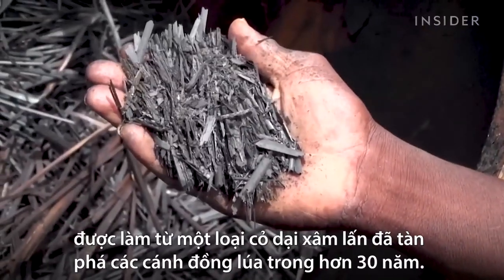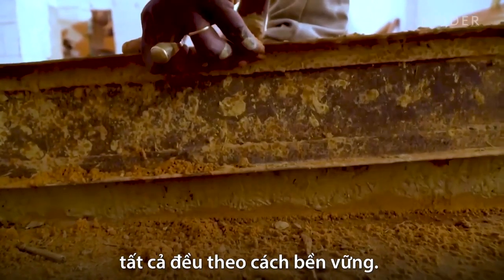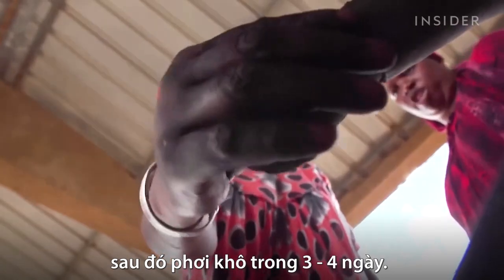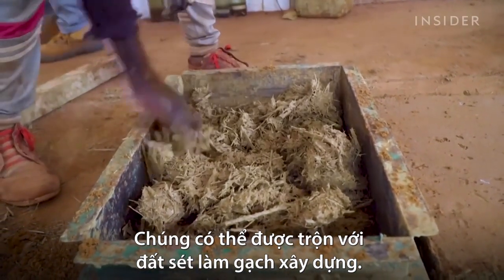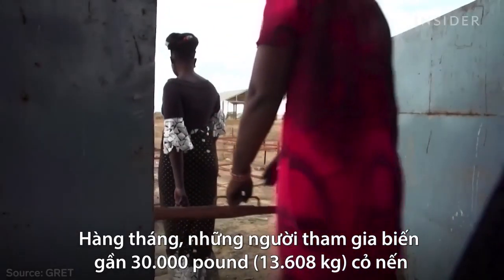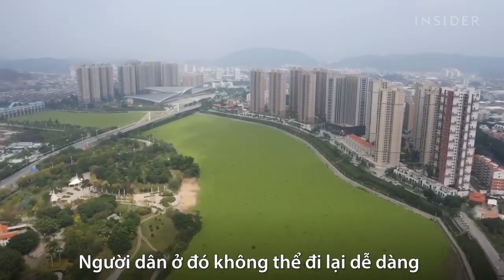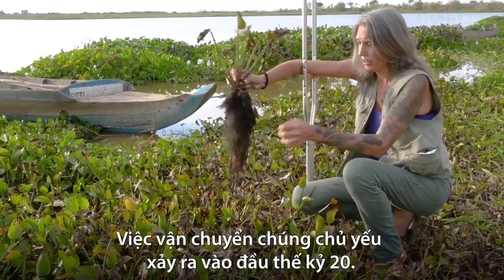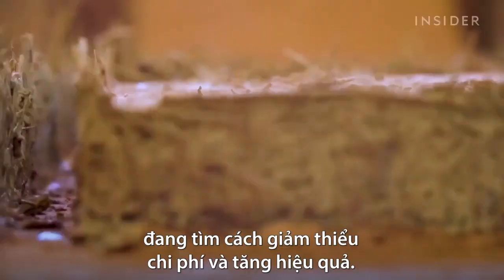Turn weeds into biological coal and bricks to build houses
The Gret non -governmental organization is helping the Senegal people turn the crops to harmful crops into useful products, bringing economic value.